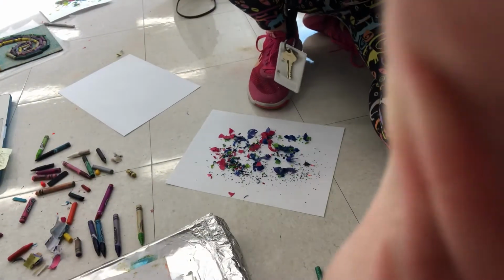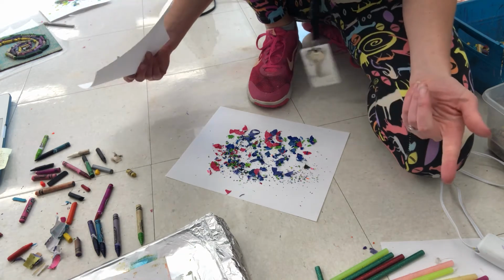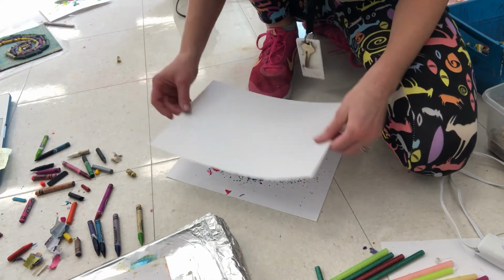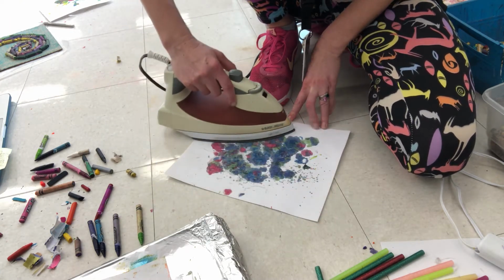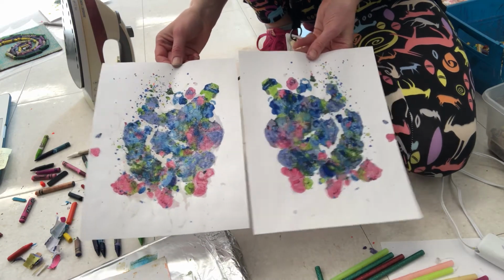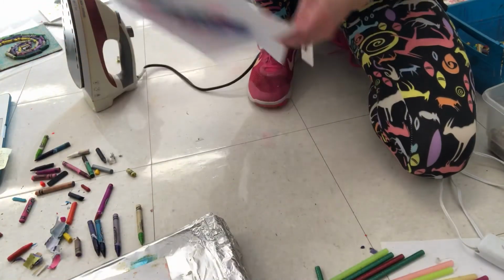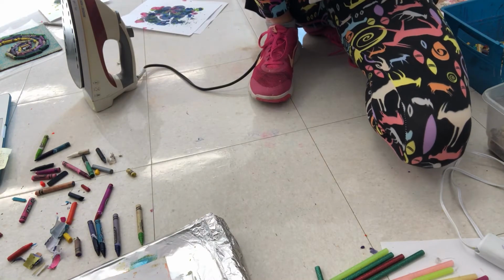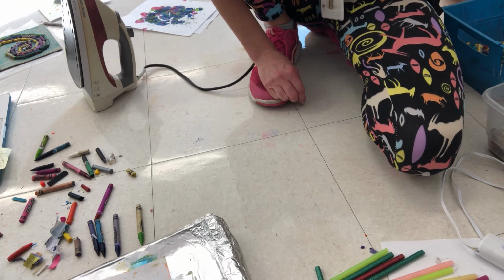Melting Crayon Shavings with An Iron